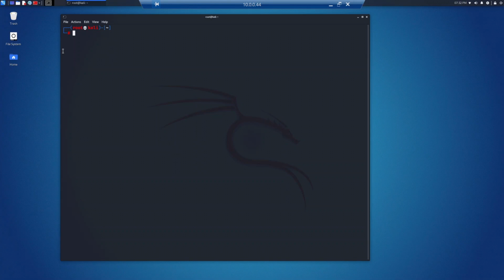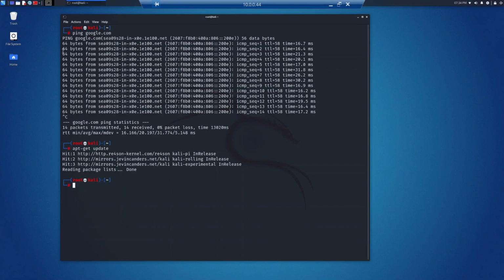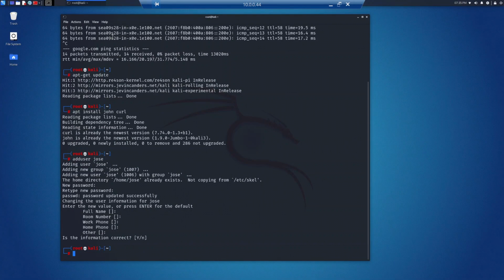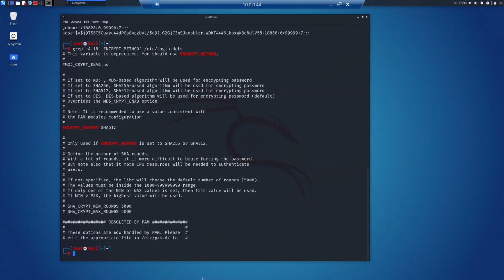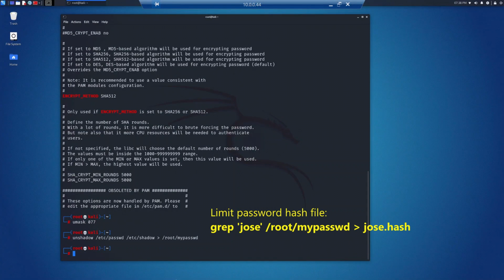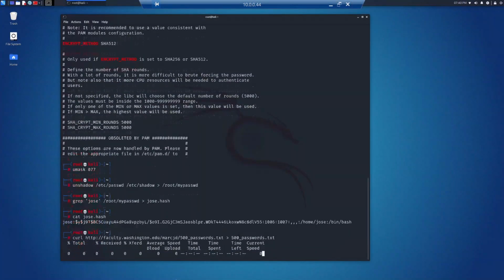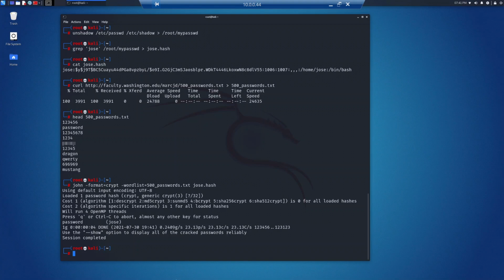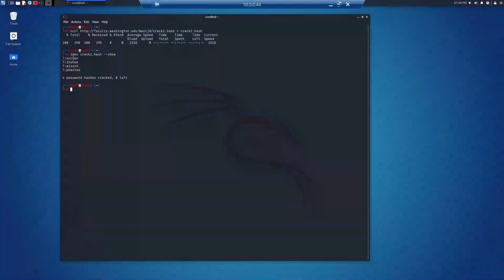Password Cracking Demo (John the Ripper)